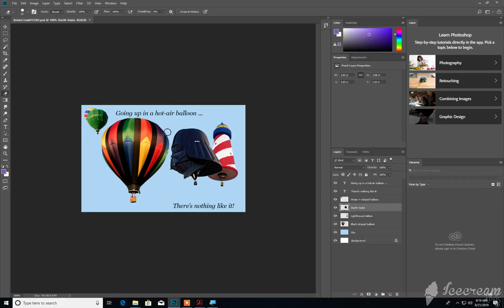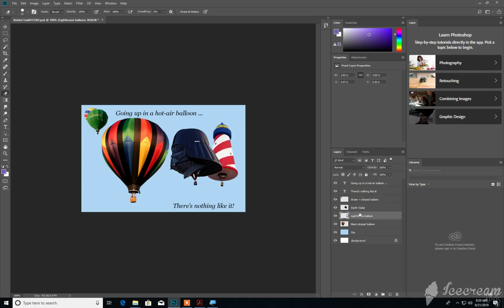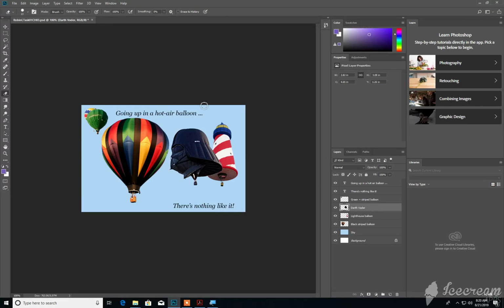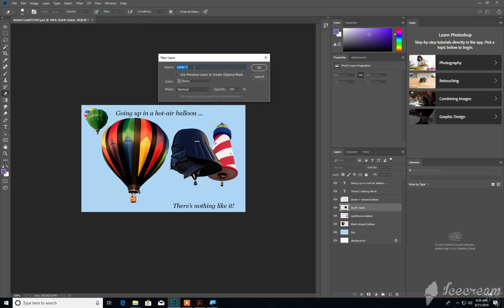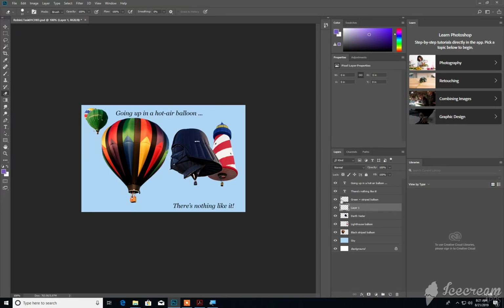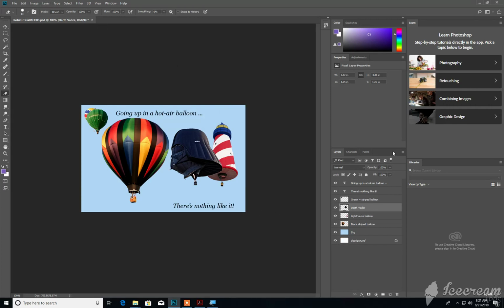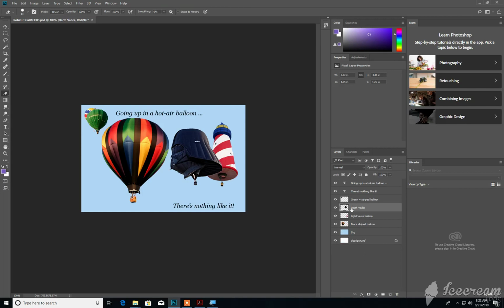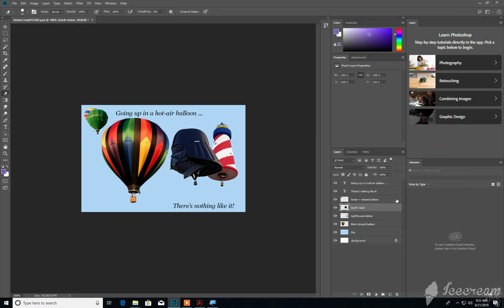CH03 V2 CreatingLayers